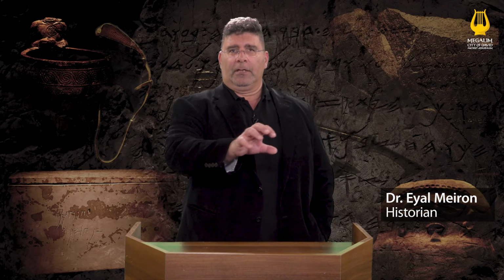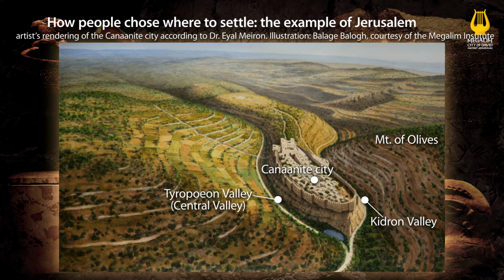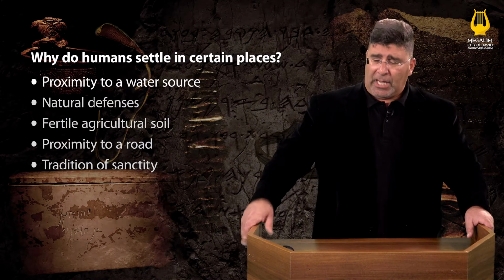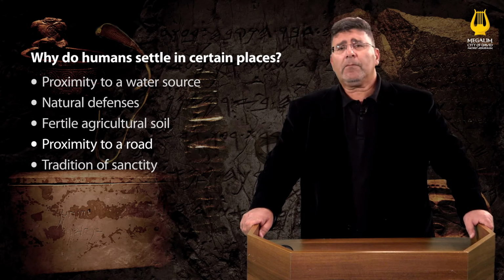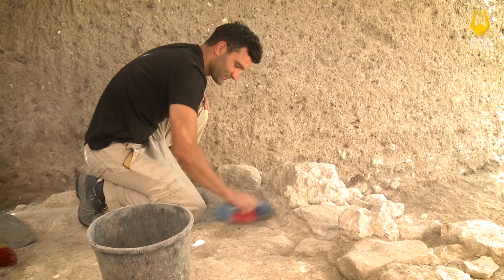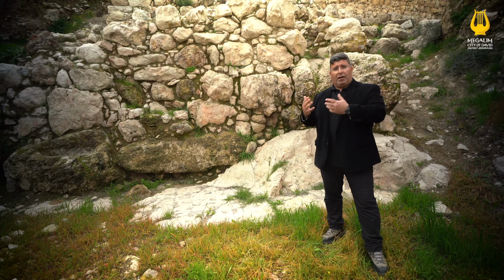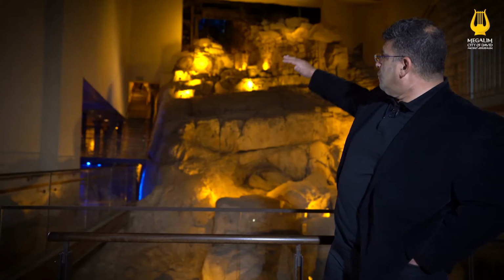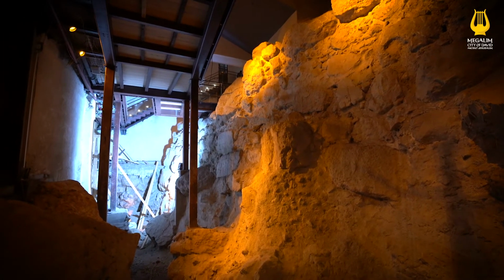Lesson 06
כל הזכויות שמורות למכון מגלי"ם, אין אישור להוריד, לערוך או לשתף.